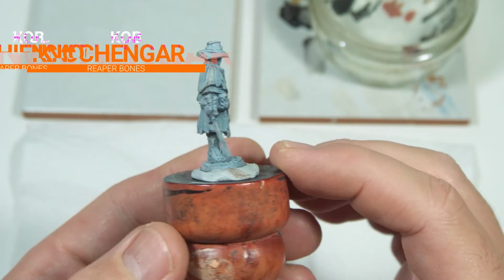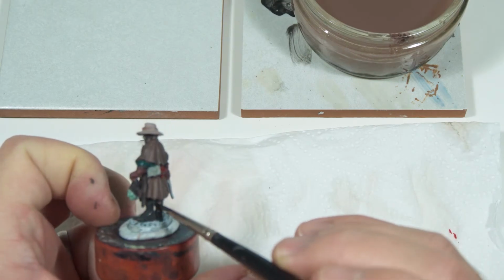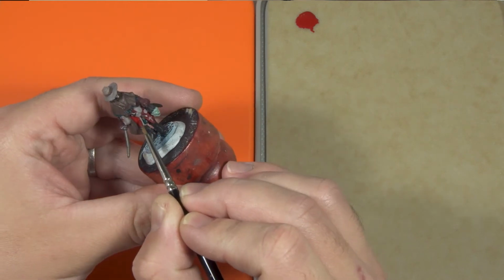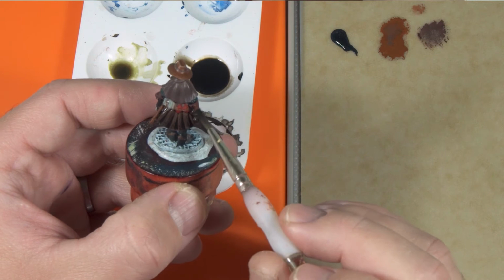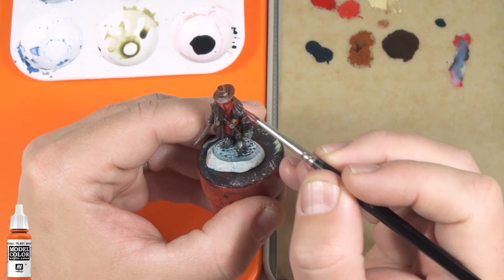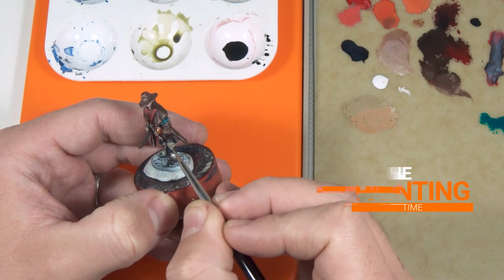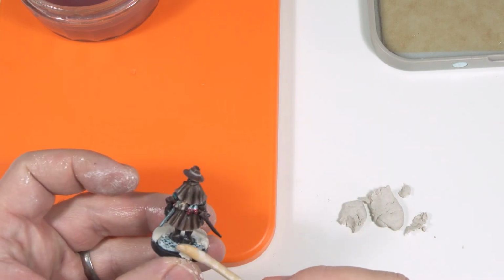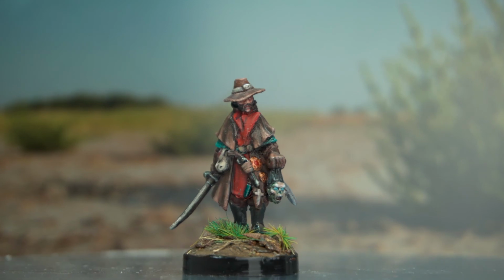Miniature Painting for Beginners; Jakob Knochengard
This channel is dedicated to miniature painting for beginners. I still have so much to learn and my dream is for new painters to learn with me.  I will put out tutorials of what I have learned so far and lots of videos of me trying out techniques.

In this video I demonstrate my common process for painting a miniature from beginning to end. I don't have an airbrush so everything I paint is brush only and uses simple techniques, like washes, glazes and dry brushing.

If you have any suggestions or comments please let me know.